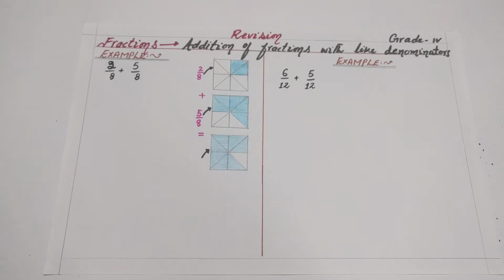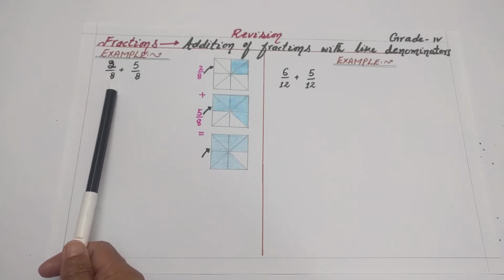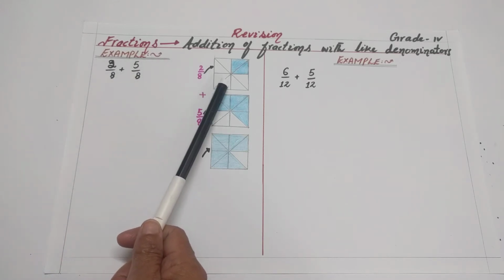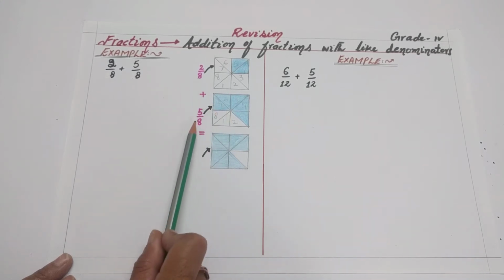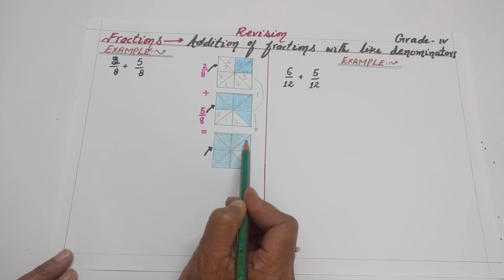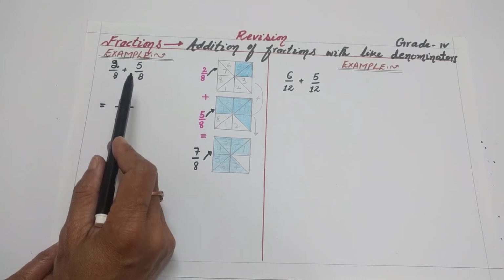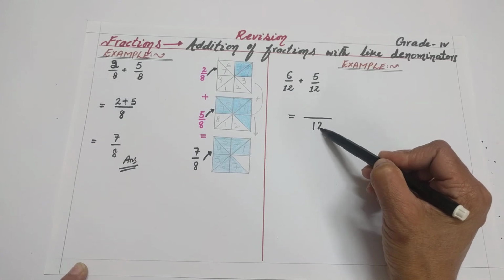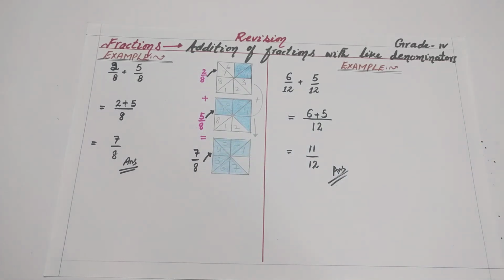4th- Revision (Addition of fractions with like denominators)